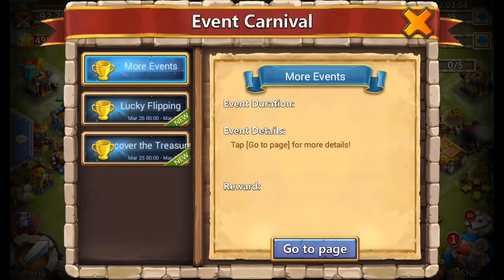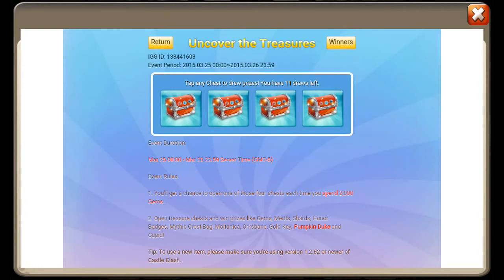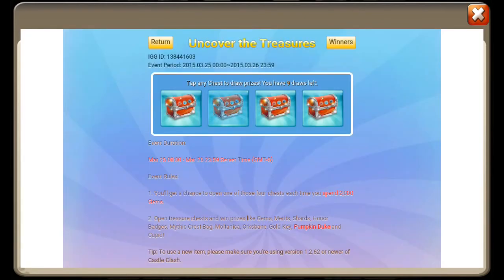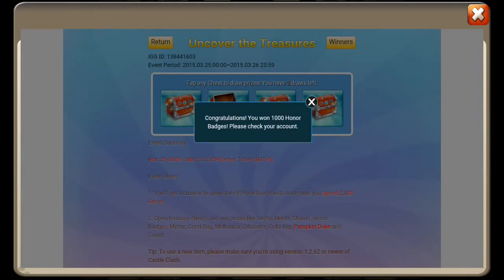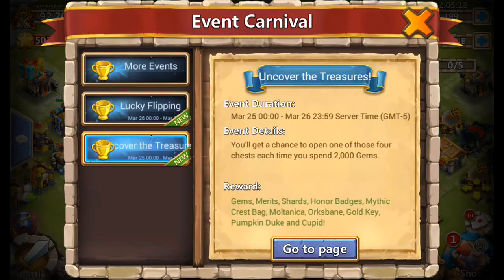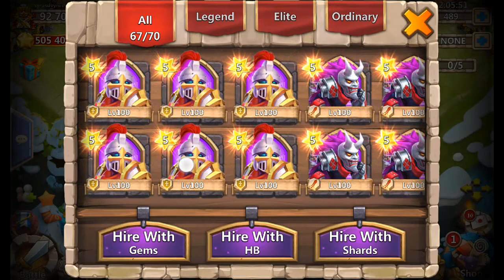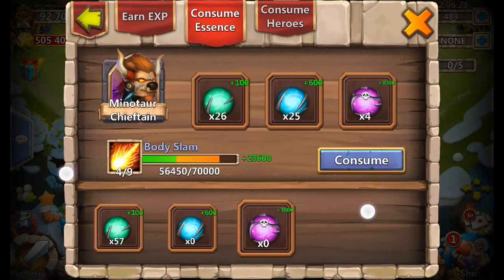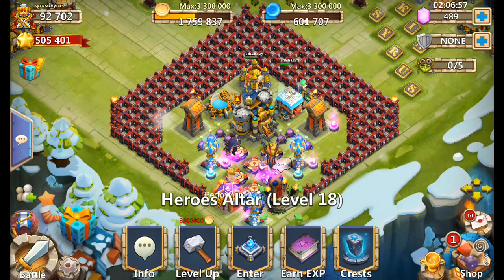Uncover the treasure/ level mino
opening 11 chests after rolling 22,000 gems.